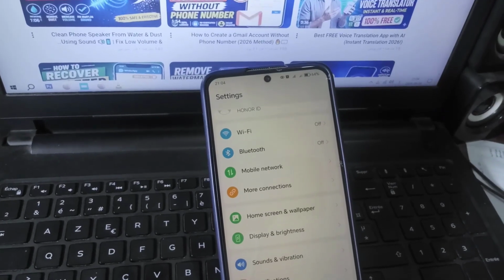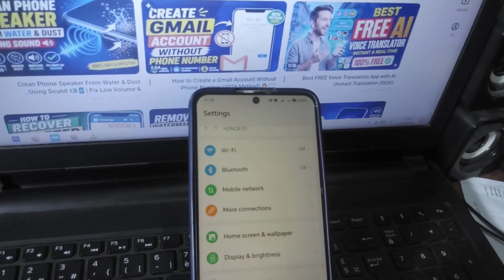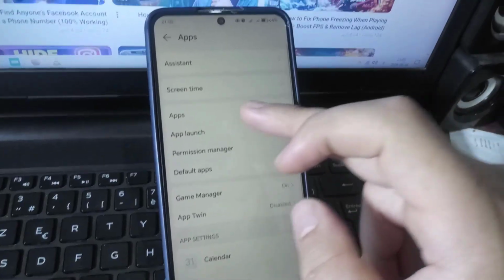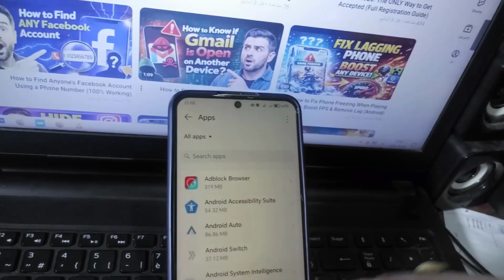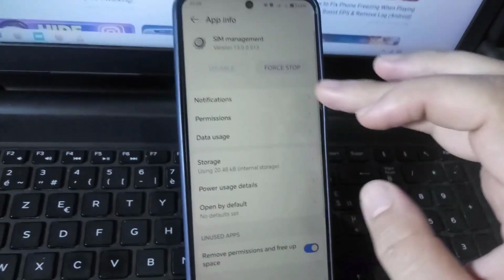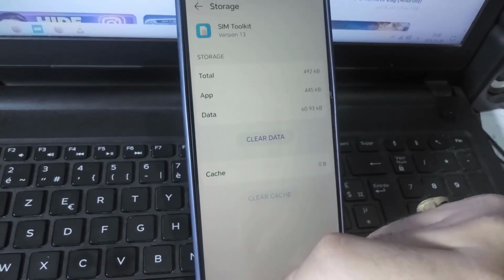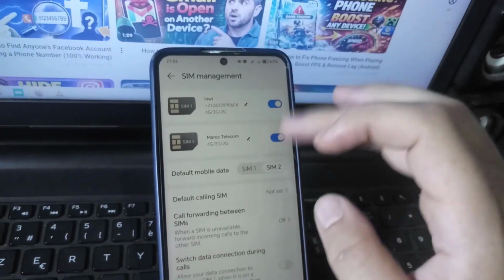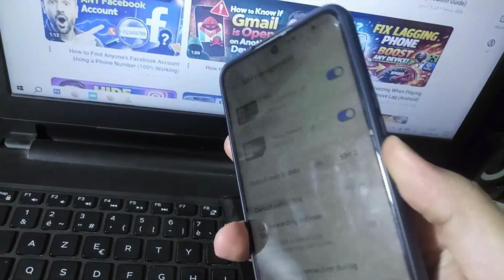How to Fix "No SIM Card" Error (Even Though It's In The Phone!) 2026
How to Fix "No SIM Card" Error (Even Though It's In The Phone!)
Is your phone showing "No SIM Card Installed," "No SIM Error," or "Invalid SIM," even though your SIM card is physically inside the tray? Don't panic! In this video, we go over the top step-by-step solutions to fix the "No SIM Card" problem on both Android and iPhone devices.

From simple software glitches to dusty SIM slots, we cover exactly how to troubleshoot and restore your cellular network connection in minutes without needing to run to a repair shop.

If this video helped you fix your cellular connection, make sure to hit that subscribe button, leave a comment letting us know which step worked for you, and give us a thumbs up!

In this tutorial, we address one of the most frustrating mobile network issues: the "No SIM Card" error message. This problem can happen on Samsung Galaxy, Google Pixel, Apple iPhone, OnePlus, and other major smartphone brands. We dive into the most common reasons why your phone says no SIM card is inserted, including software bugs, outdated carrier settings, corrupted network configurations, or a slightly misaligned SIM tray. Follow along with these easy methods to get your bars back!